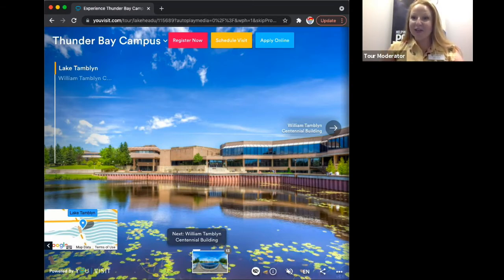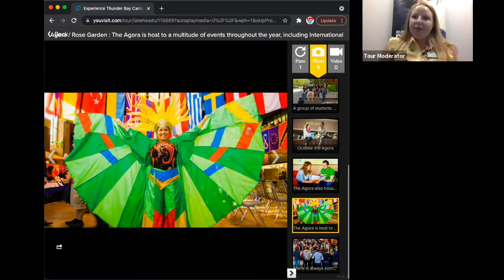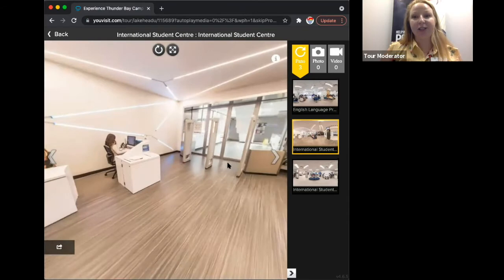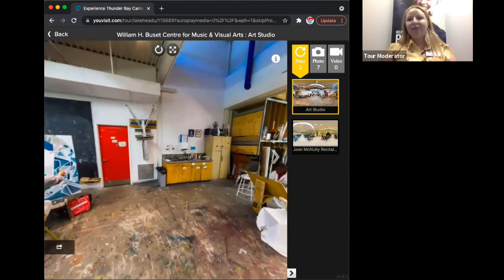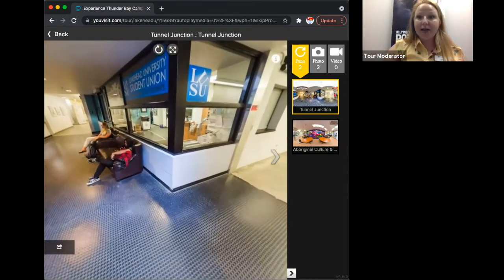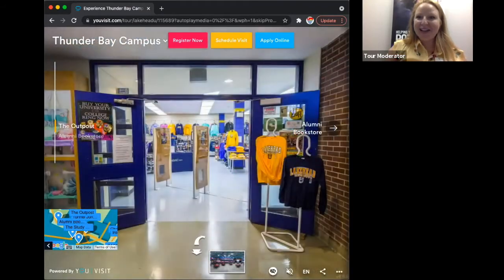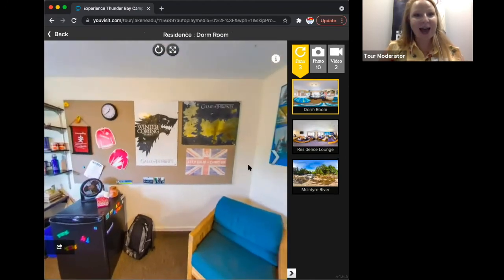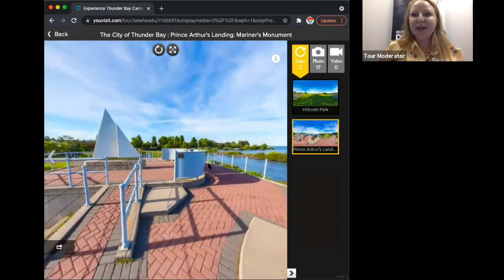Orientation To Campus Virtual Tour - Thunder Bay Campus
Join our Tour Guide, Julianna, as she virtually walks you around our Thunder Bay campus and helps you learn more about our student services and supports, as well discover highlights, hot spots, and hangouts on our campus and in our hometowns from a fellow student's perspective.